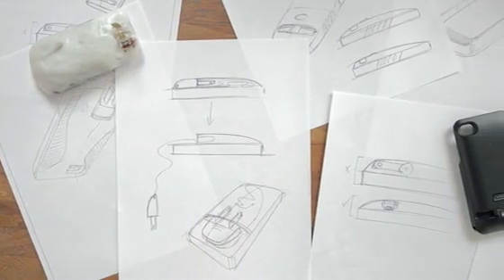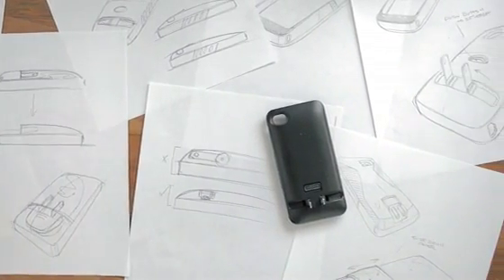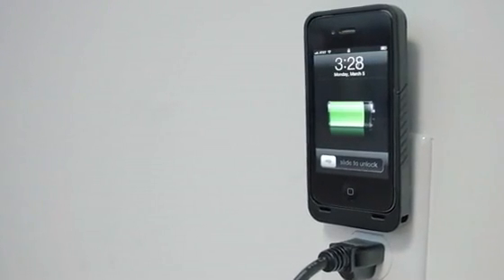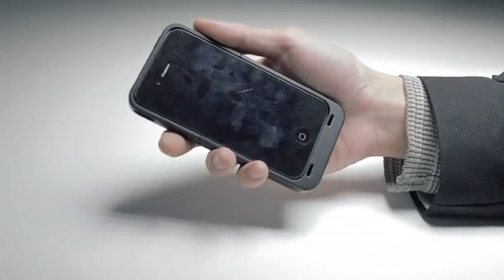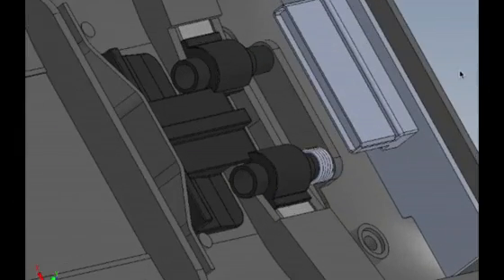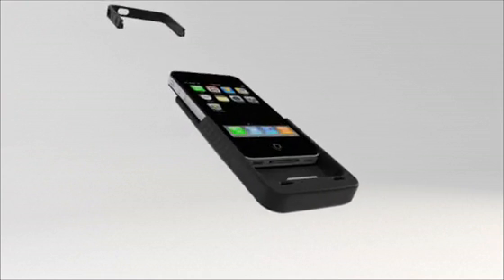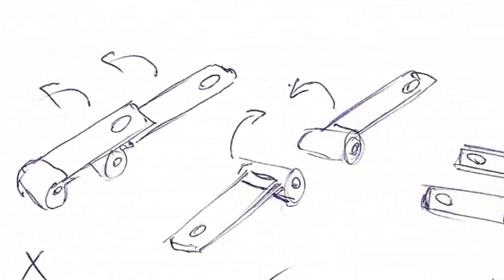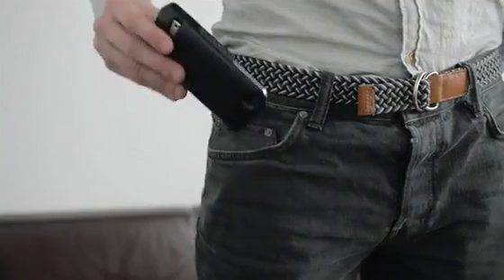JuiceTank - первый чехол iPhone заряжающий от электросети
Два дизайнера Jesse Liner и Lloyd Gladstone разработали - JuiceTank, который представляет собой прочный пластиковый чехол для смартфона iPhone 4/4S с возможностью подзарядки от электросети напрямую без дополнительный шнуров.